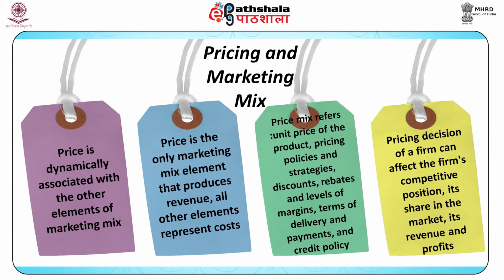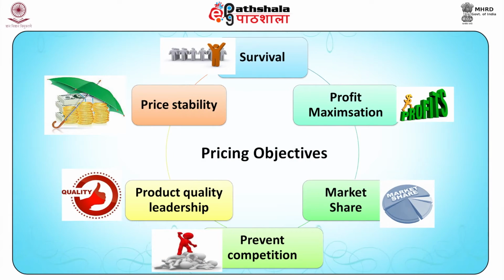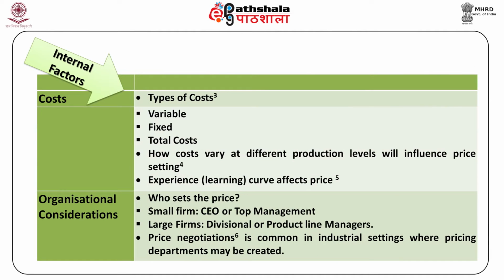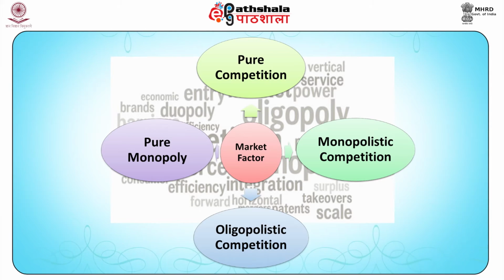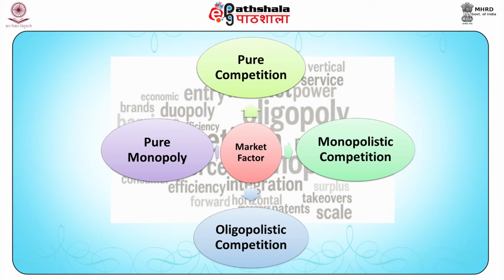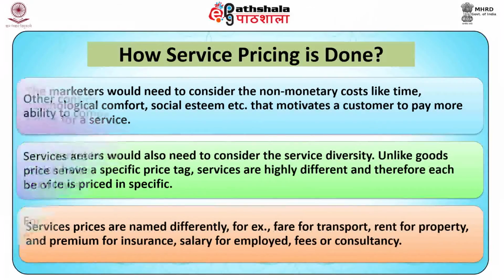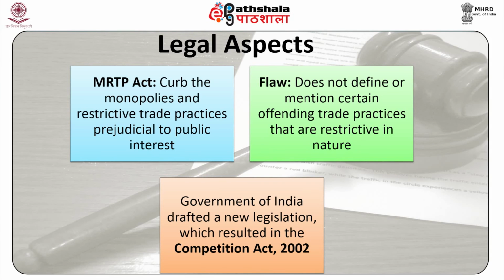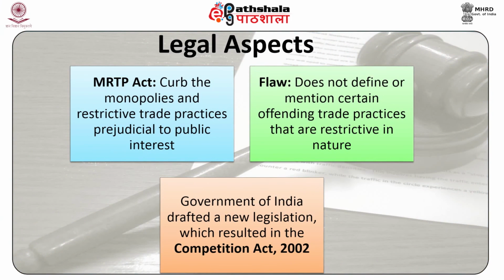Introduction to Pricing